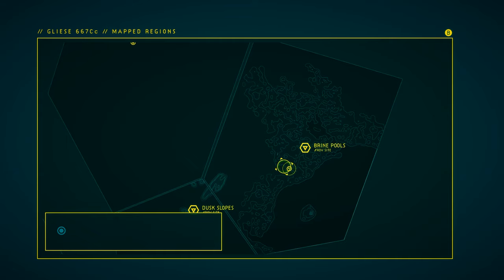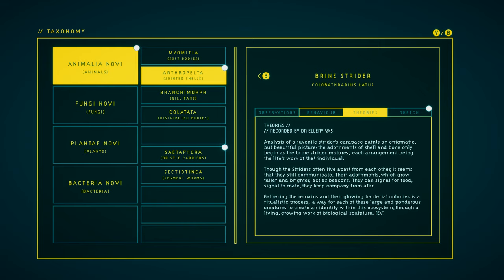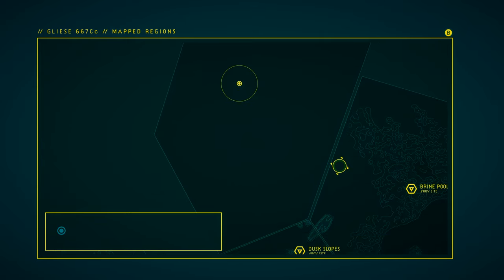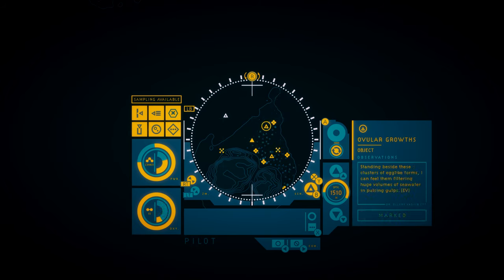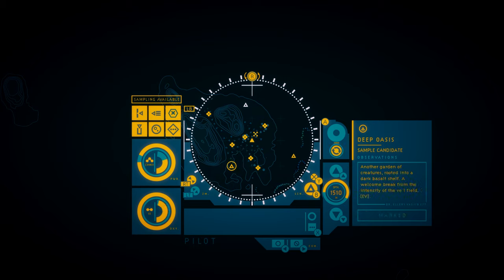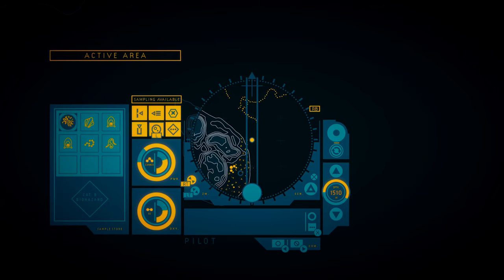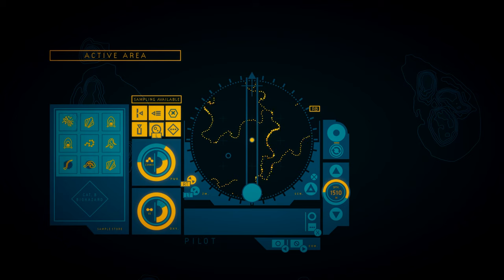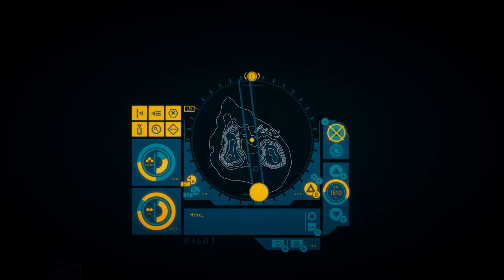In Other Waters (Ep. 12 – The Other ROV)